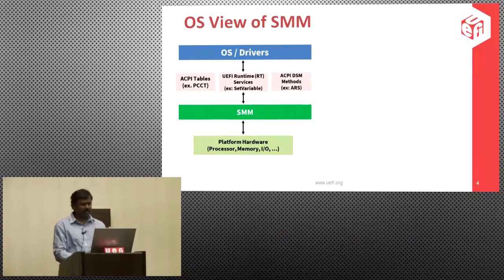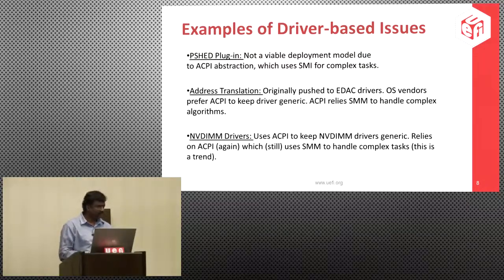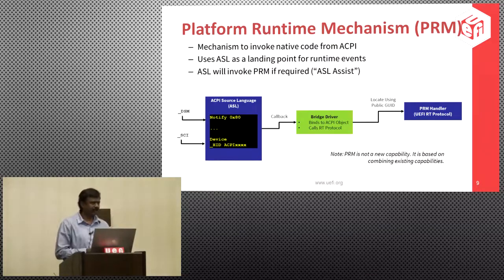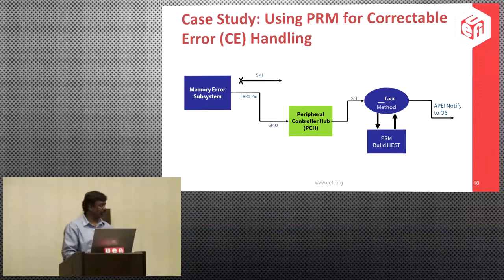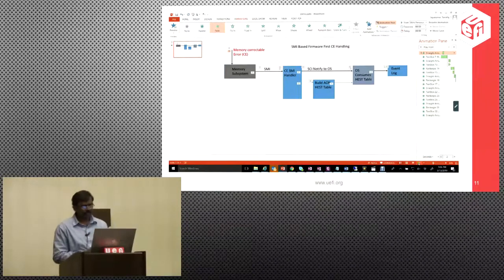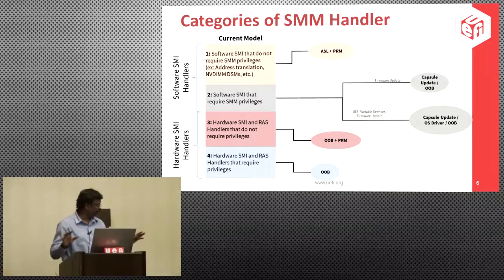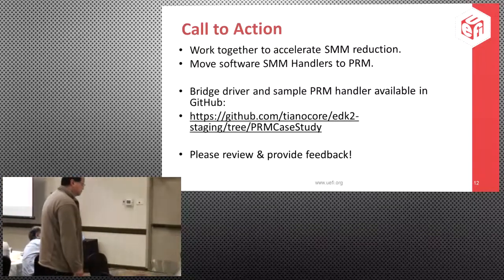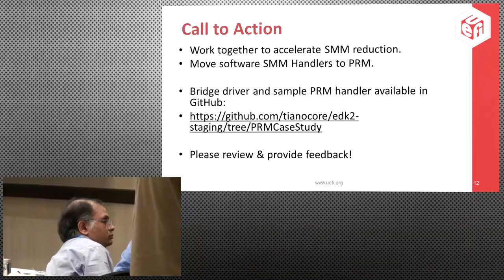SMM Alternatives for Intel